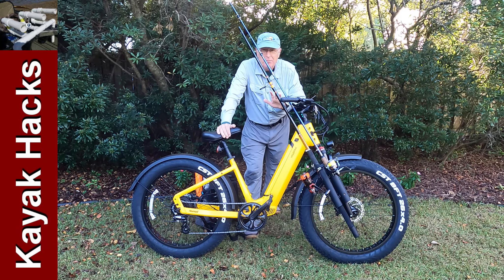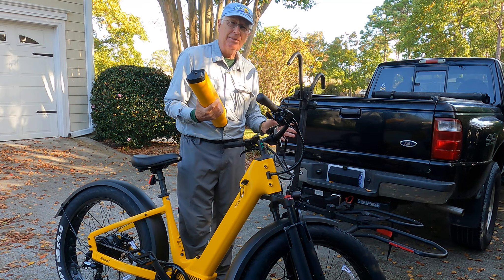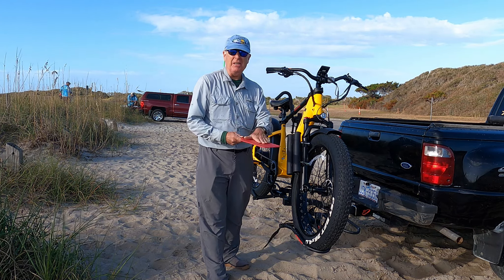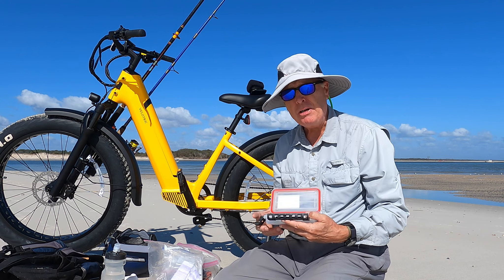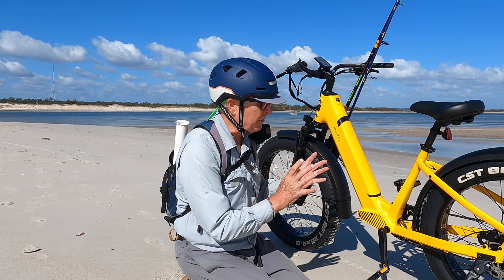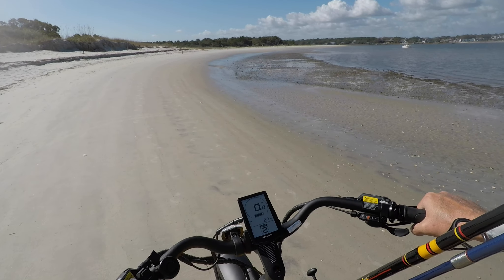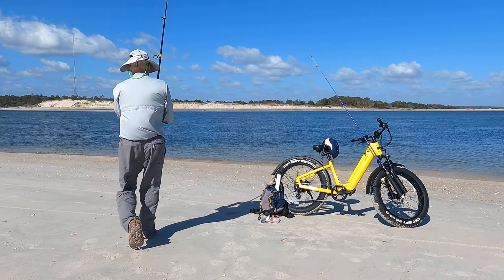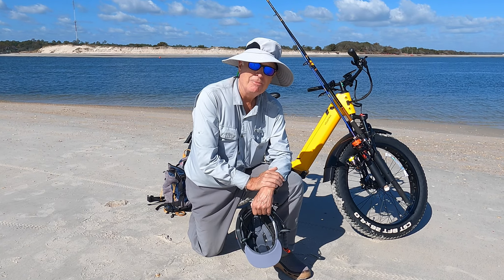Ebike Beach Fishing with the Velotric Nomad 1 Fat Tire Cruiser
Ebike beach fishing test and ebike fishing strategy using the Velotric Nomad 1 fat tire beach cruiser.  I cover the ebike fishing setup (no rear rack) using a rod holder on the front fork and the best way to fish on a beach that exploits the mobility of an ebike. I run the Nomad through loose sand with and without power and assess the Nomad 1's capability to haul my surf fishing gear.  Using an electric bike for surf fishing, leverage the built-in mobility! *These bikes are not for kids. I recommend you be at least 18. Also, check that the front wheel is on tight before using.*

00:00 Introduction
00:13 No rear rack
00:27 Solution!
00:38 Front fork rod holder issue
01:22 Transporting the bike - hitch tips
03:53 Pro tip on using the kickstand in sand
04:12 How to use the walk assist mode
04:34 Fishing gear to take without a rear rack
06:01 Beach mobility test under power with extra gear
08:00 Beach fishing strategy that leverages ebike mobility
09:18 Beach mobility test WITHOUT power with extra gear
11:11 Bike performance assessment
11:55 Finally! Looking for fishing spot
12:42 Fishing spot
13:02 Summary and conclusion